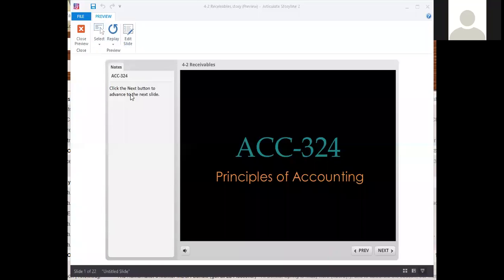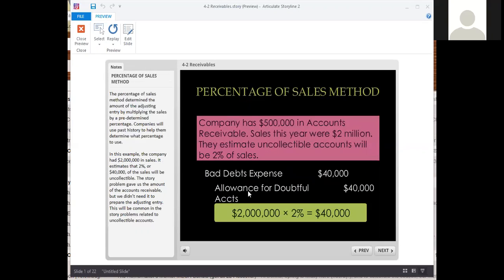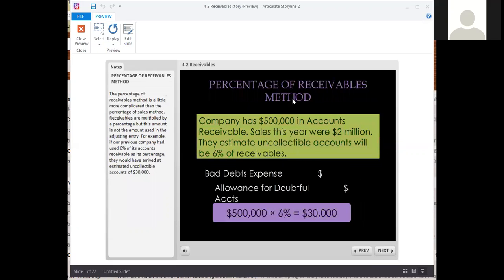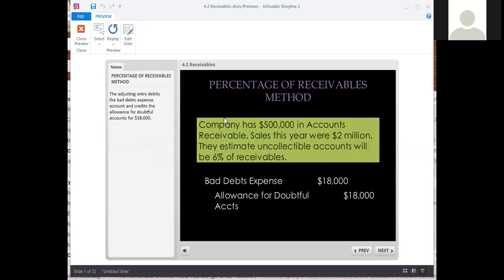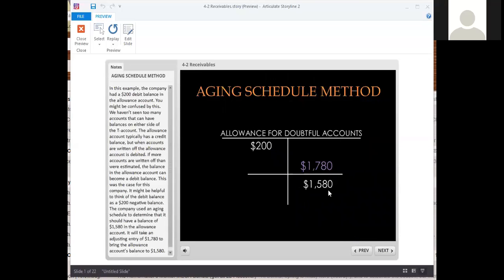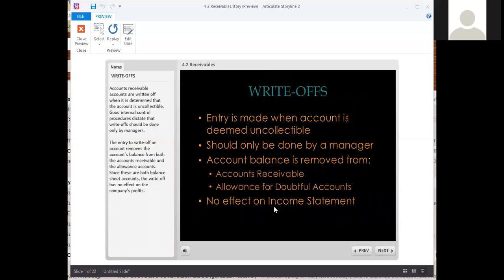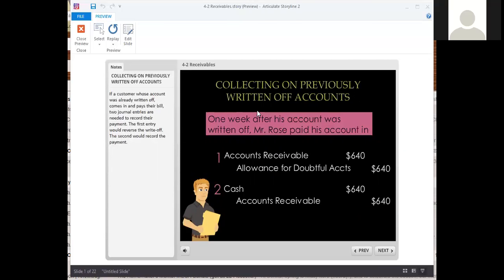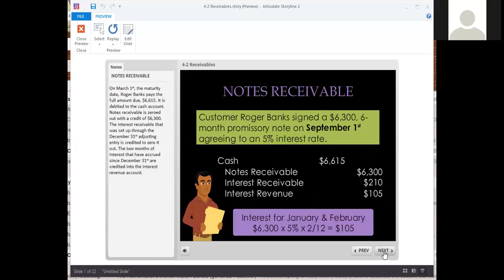Errors on ACC 221 Receivables Lecture